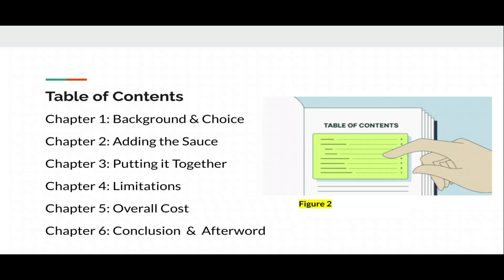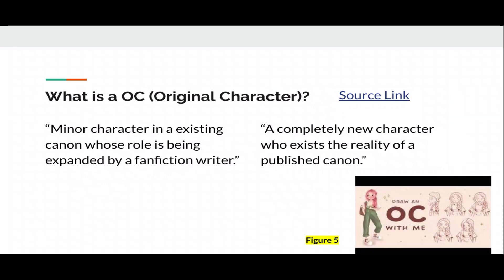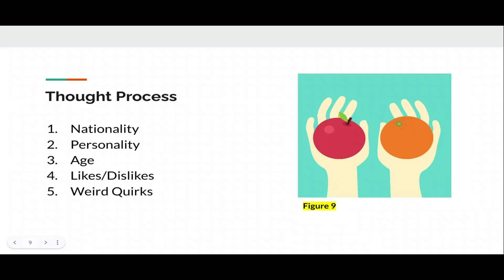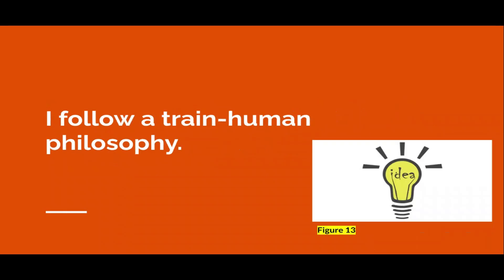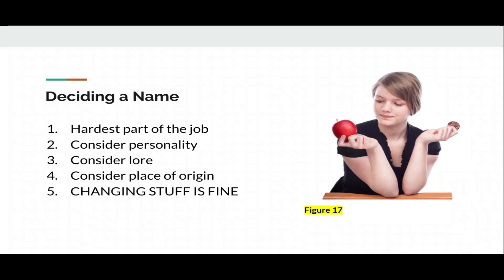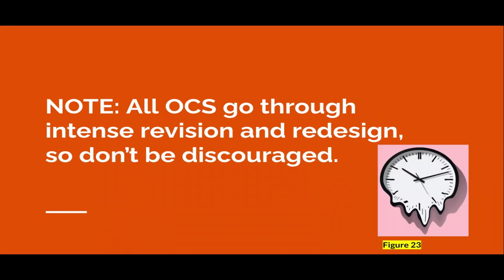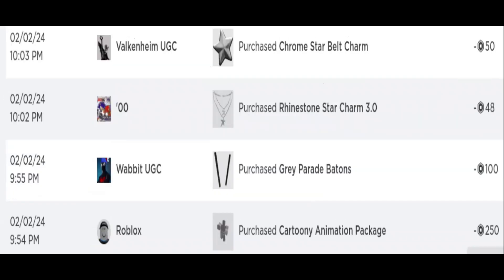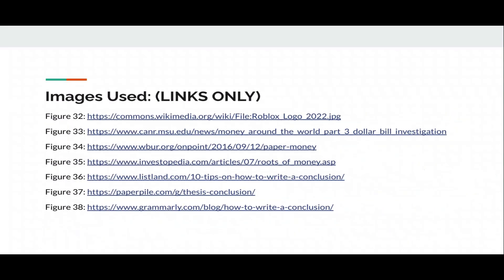Chill Talk: Writing OC's and Thomas & Friends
Let's just chill and have some fun

Roblox Game of the Day:
TBD

Chapter 1. Background and Choice 1:45
Chapter 2. Adding the Sauce 6:19
Chapter 3. Putting it Together 8:16
Chapter 4. Limitations 9:51
Chapter 5. Overall Cost 10:39
Chapter 6. Conclusion and Afterword 12:24

Made with Clipchamp (no ending credits)

Why are you reading this lol